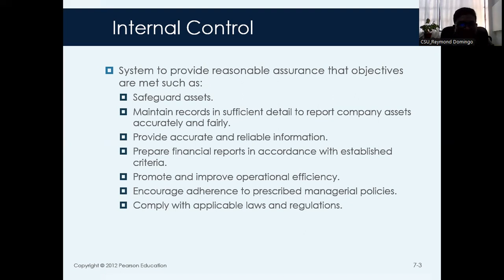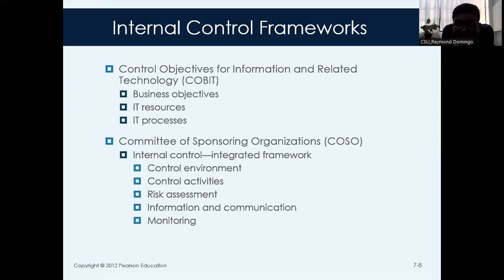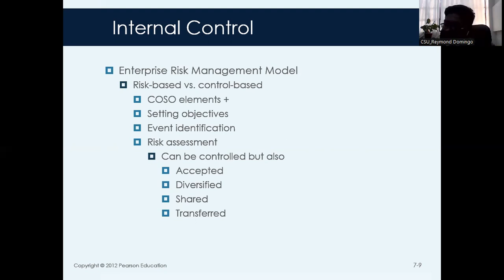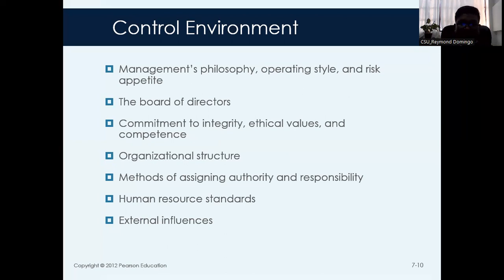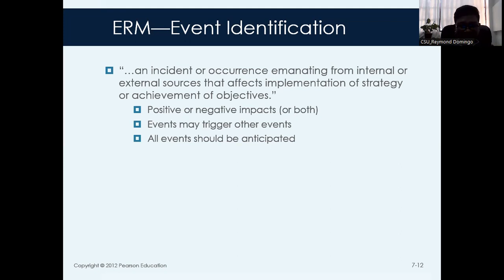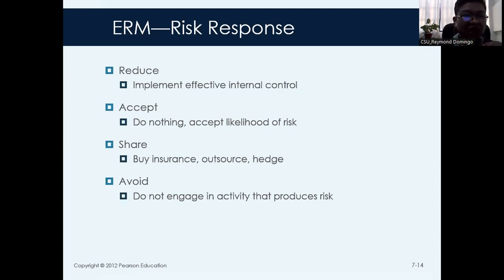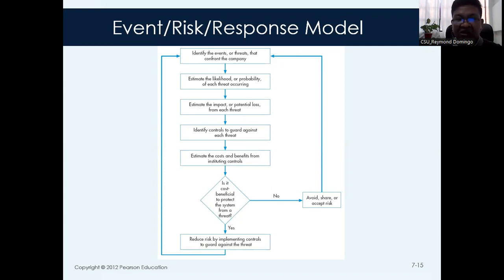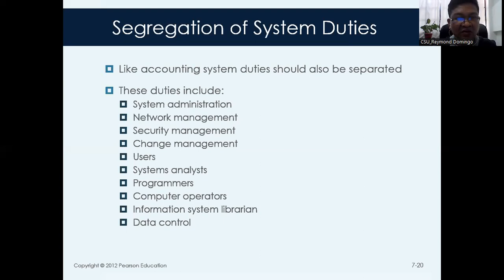Internal Control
Exploring Internal Controls: Strategies for Risk Mitigation and Regulatory Compliance. This lecture delves into the critical role of internal controls in safeguarding assets, detecting errors, and preventing fraud within organizations. Topics include the COSO framework, segregation of duties, risk assessment, and the integration of technology for enhanced control effectiveness.